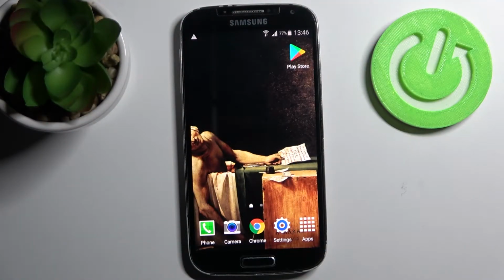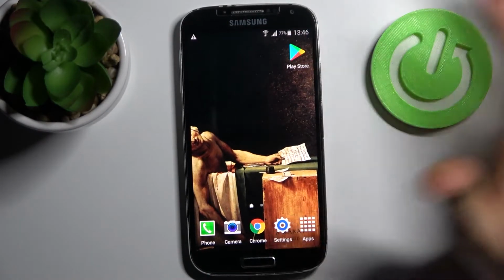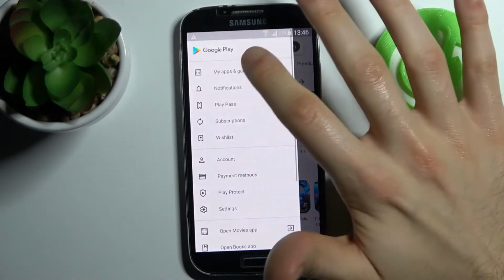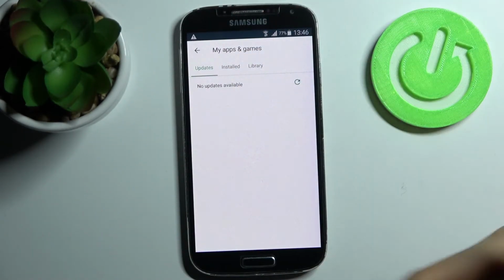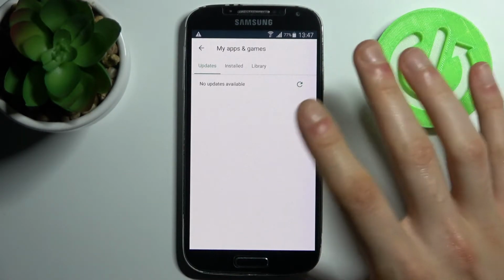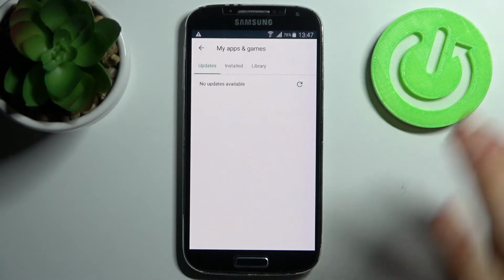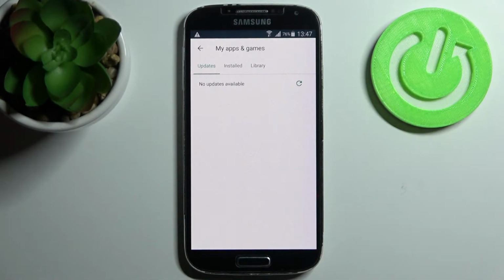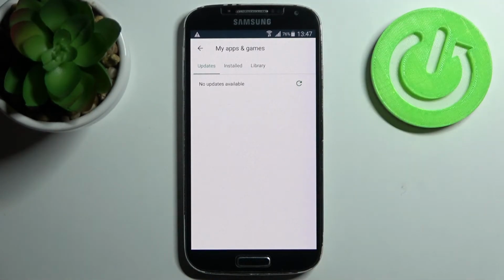How to Update Apps on SAMSUNG Galaxy S4 – Download Latest App Version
Take a look at our video tutorial where we show you how to install the latest version of the app on your SAMSUNG Galaxy S4 if you want. Get the latest version of your apps, which often comes with updates and improvements. Just follow the instructions.

How to update apps on SAMSUNG Galaxy S4? How to update apps to newer version on SAMSUNG Galaxy S4? How to download update for app on SAMSUNG Galaxy S4? How to install newer app version on SAMSUNG Galaxy S4?